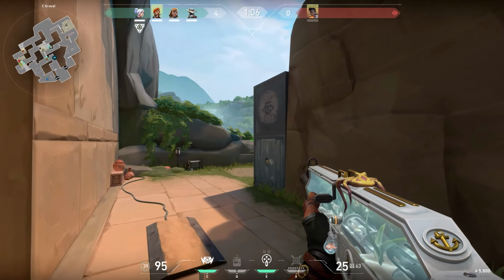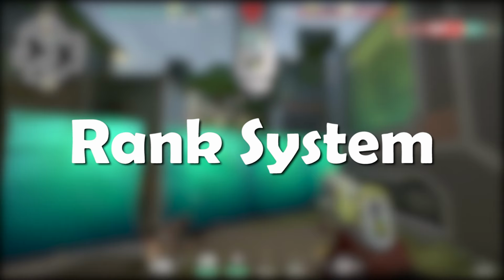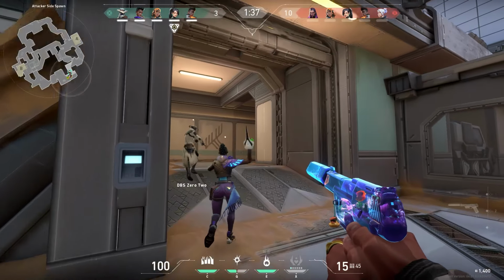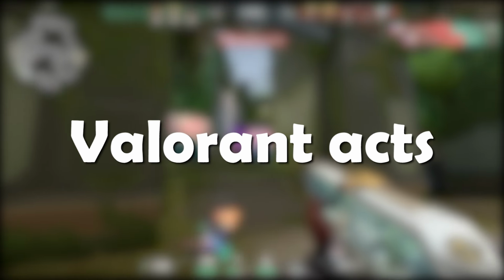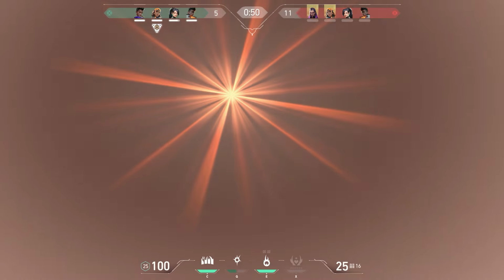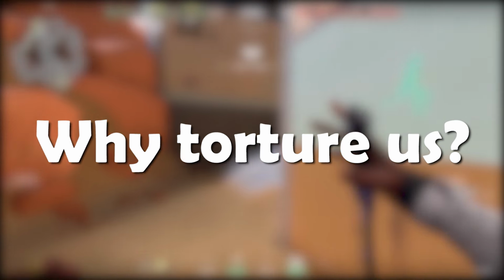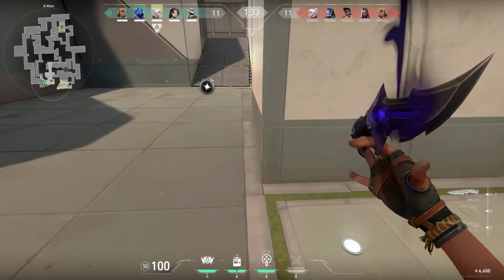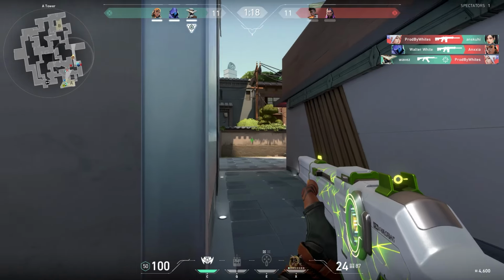Why You Got Placed So Low - Valorant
In this video I talk about the valorant rank system and why your rank is so low compared to last act after you placement matches.